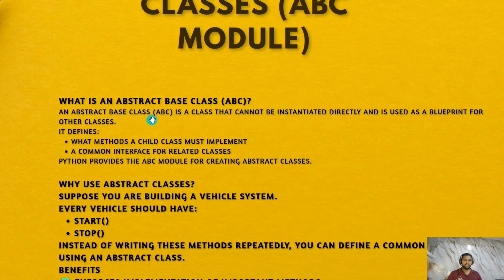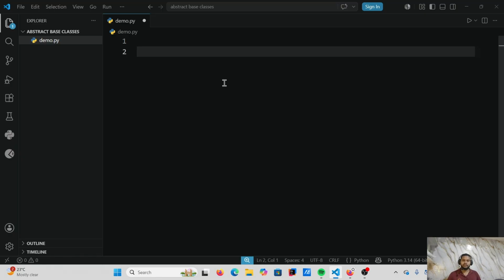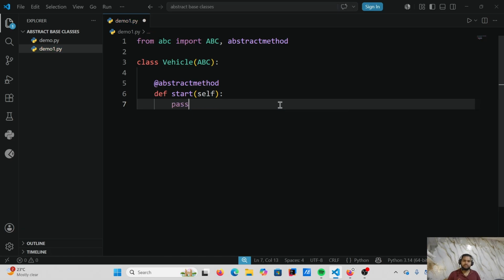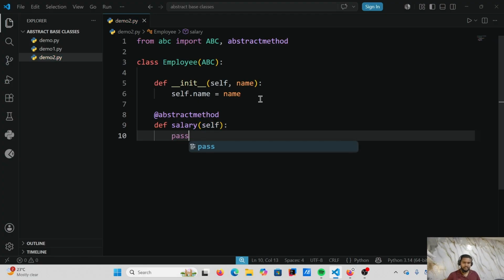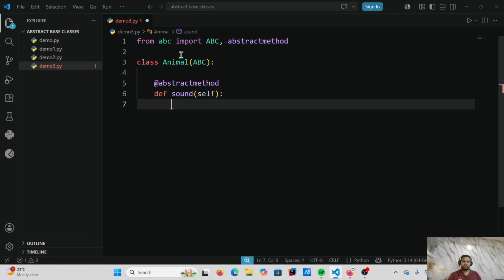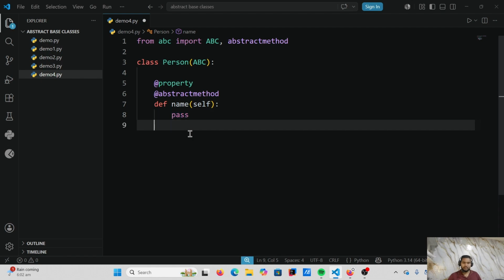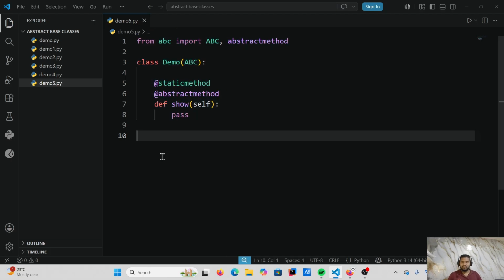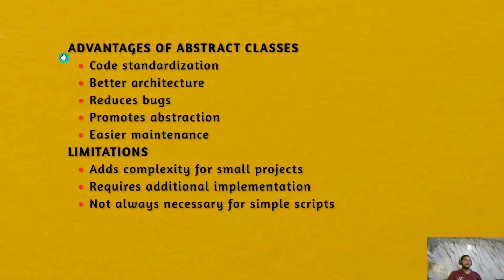🐍🚀 Abstract Base Classes (ABC) in Python | Advanced Python OOP Concepts Explained | Python Tutorial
🐍🚀 **Abstract Base Classes (ABC) in Python | Advanced Python OOP Concepts Explained**

Welcome to another Advanced Python Programming tutorial! 🔥

In this video, we will explore one of the most important Object-Oriented Programming concepts in Python:

🎯 **Abstract Base Classes (ABC)**

Abstract Base Classes help developers create blueprints for classes and enforce rules that child classes must follow. They are widely used in large-scale applications to improve code consistency, maintainability, and software architecture.

If you're learning Advanced Python, preparing for interviews, or building professional software applications, understanding ABC is an essential skill.

🔹 What are Abstract Base Classes (ABC)?
🔹 Why Do We Need Abstract Classes?
🔹 Abstract Methods Explained
🔹 ABC Module in Python
🔹 @abstractmethod Decorator
🔹 Creating Abstract Classes
🔹 Implementing Child Classes
🔹 Real-World Examples
🔹 ABC vs Normal Classes

## 📚 What is an Abstract Base Class?

An **Abstract Base Class (ABC)** is a special class that cannot be instantiated directly.

It acts as a blueprint for other classes and ensures that certain methods are implemented in all child classes.

### Example Concept:

```python
from abc import ABC, abstractmethod

class Vehicle(ABC):

    def start(self):
        pass

Any class inheriting from `Vehicle` must implement the `start()` method.

## 🚀 Why Use Abstract Base Classes?

ABC helps developers:

✔ Enforce Coding Standards
✔ Improve Software Design
✔ Reduce Code Duplication
✔ Create Consistent Interfaces
✔ Build Scalable Applications
✔ Improve Maintainability

🚗 Vehicle Management System
🏦 Banking System
💳 Payment Gateway Applications
🛒 E-Commerce Platforms
🎮 Game Development
🏥 Hospital Management Systems
☁ Enterprise Software Applications

## 📚 Concepts Covered

✔ Inheritance
✔ Polymorphism
✔ Abstraction
✔ Abstract Classes
✔ Abstract Methods
✔ ABC Module
✔ Method Overriding
✔ Interface-Like Behavior in Python

✔ Python Beginners Moving to Advanced Topics
✔ Python Developers
✔ Software Engineers
✔ Backend Developers
✔ OOP Enthusiasts

### Normal Class

✔ Can Create Objects
✔ Methods May or May Not Be Implemented
✔ No Enforcement Rules

### Abstract Base Class

✔ Cannot Create Objects Directly
✔ Forces Child Classes to Implement Methods
✔ Provides Structured Architecture

## ⏱️ Video Timeline

00:00 Introduction
02:30 What is ABC?
08:00 Why Use Abstract Classes?
15:00 ABC Module Explained
22:00 @abstractmethod Decorator
30:00 Creating Abstract Classes
40:00 Real-World Example
50:00 Interview Questions
58:00 Best Practices

✔ What is an Abstract Base Class in Python?
✔ Why Use ABC Module?
✔ What is @abstractmethod?
✔ Can We Create Objects of Abstract Classes?
✔ Difference Between Abstract Class and Normal Class?
✔ How Does Abstraction Improve Software Design?

## 📚 Related Python Advanced Topics

✨ Magic (Dunder) Methods
✨ Operator Overloading
✨ Multiple Inheritance
✨ MRO (Method Resolution Order)
✨ Decorators
✨ Generators
✨ Iterators
✨ Custom Exceptions
✨ Packages & Modules
✨ Design Patterns in Python

Your support motivates me to create more FREE Python tutorials and advanced programming content ❤️🔥

## 🔥 Extra Viral Tags

## 🚀 Key Takeaway

Abstract Base Classes (ABC) provide a powerful way to enforce method implementation and create scalable, maintainable software architectures. Mastering ABC is an important step toward becoming an advanced Python developer and writing professional-quality code.

🔥 Learn it once, use it in every large-scale Python project!